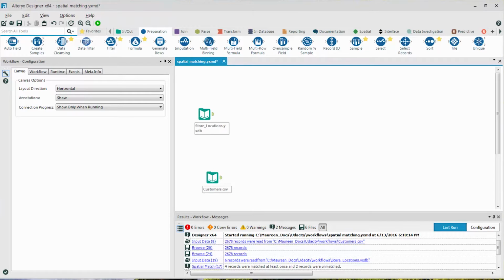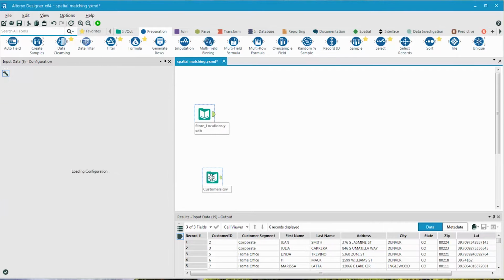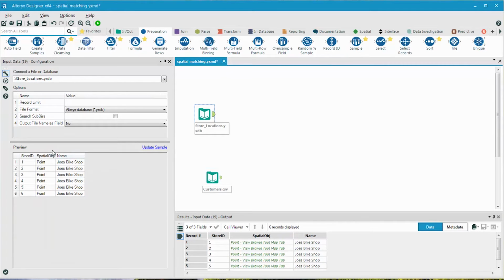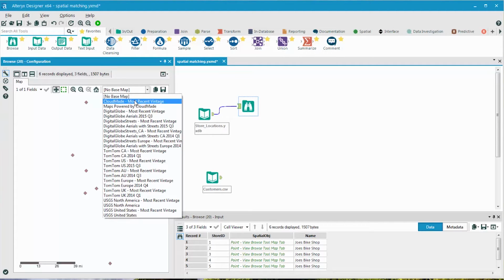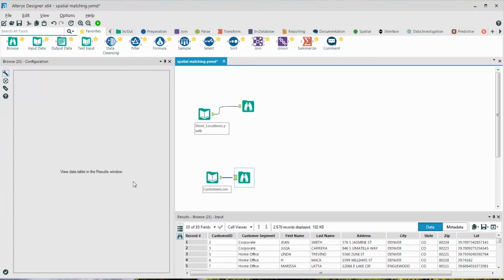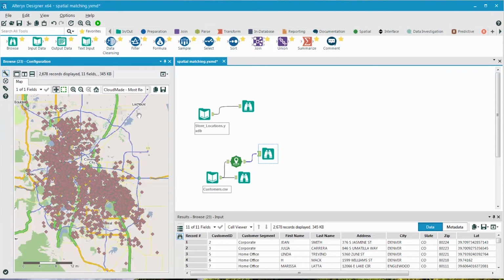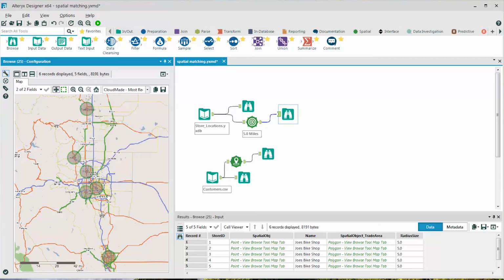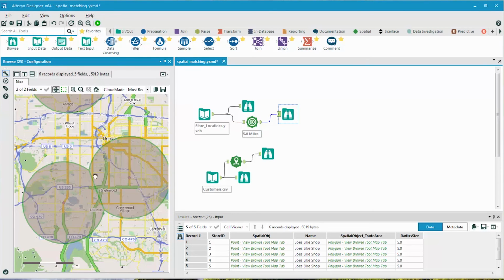14 L Spatial Blending Example